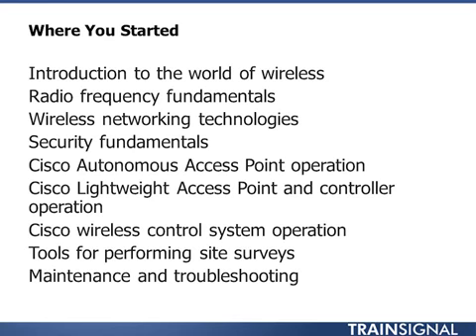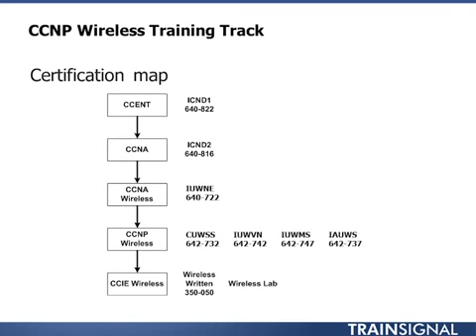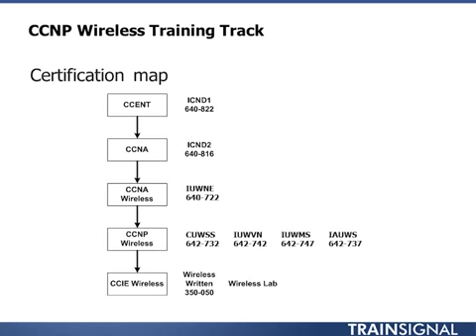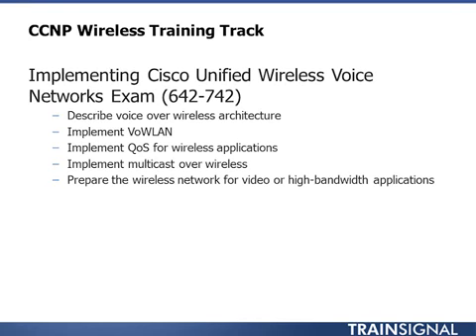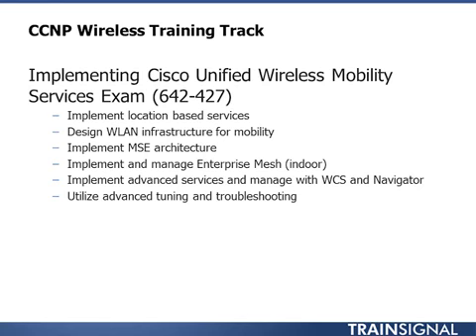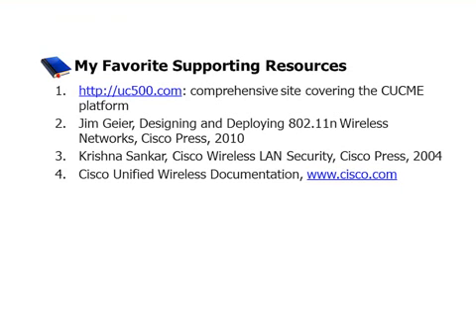Lesson 27 Next Steps